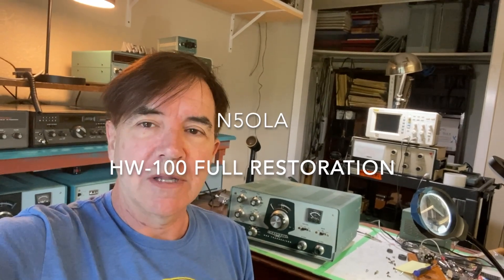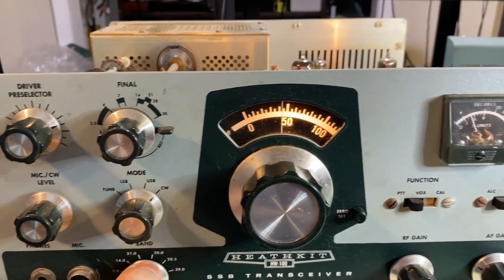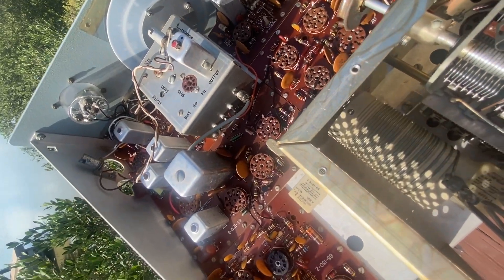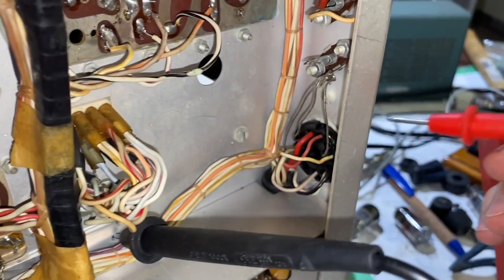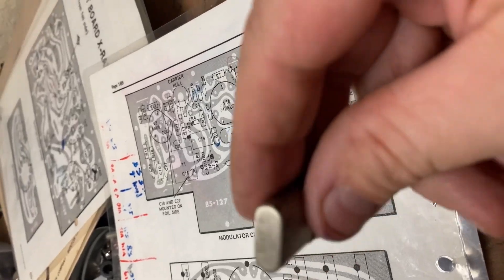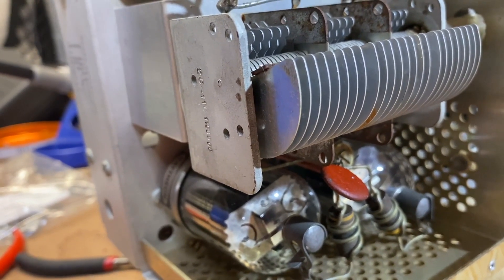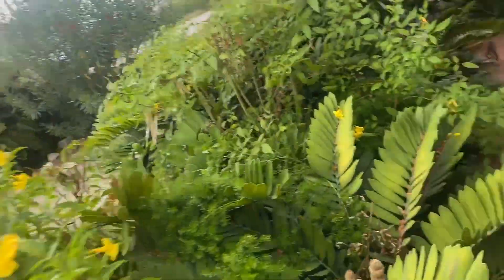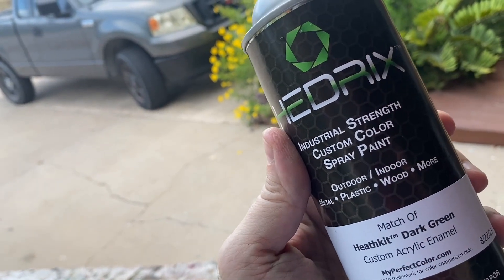HW-100 Restoration and demo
This is a non-technician's approach to restoring a Heathkit HW-100 transceiver - admittedly not a challenging example. There were a few hiccups, like a shorted B+ voltage caused by a grounded resistor (a lesson for us all - check your work!), dead receive in LSB caused by an errant crystal and a failed carrier null pot. I don't like repainting these rigs, but I did it here and was fairly happy with the results. In the end, this rig (barn-stored for decades) is now ready for years of service. Let's keep these boat anchors on the air!